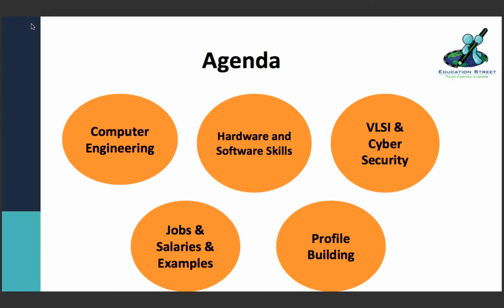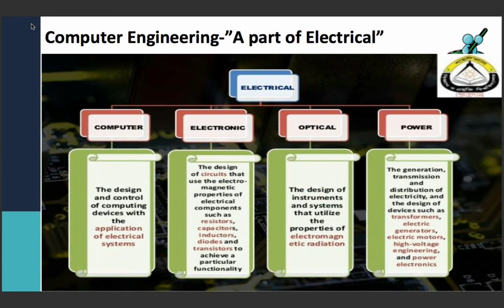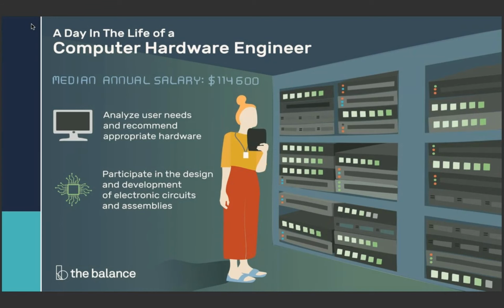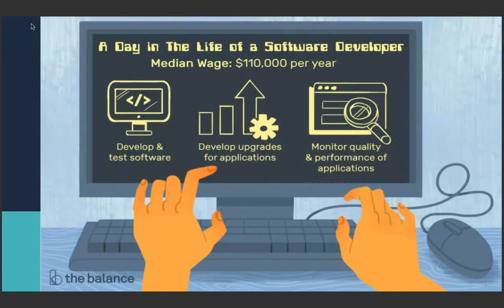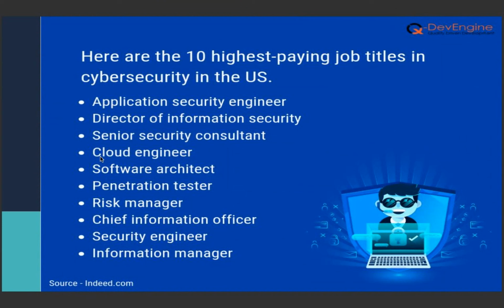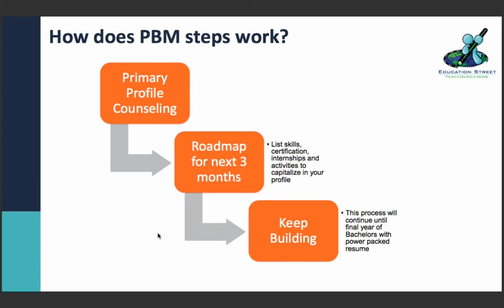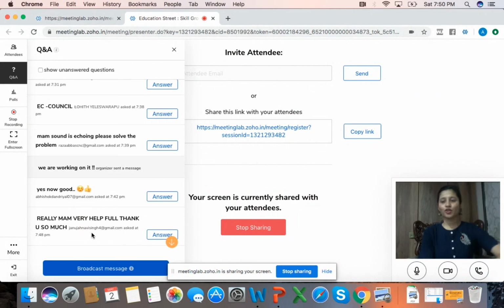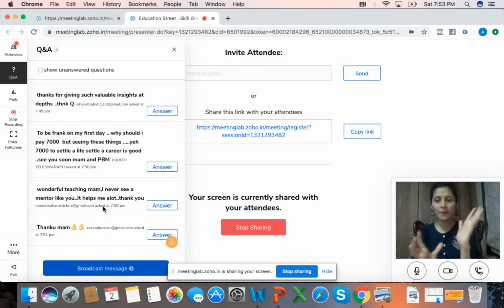Education Street - Skill Growth Camp - Computer Engineering - Webinar Recording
Education Street brings a whole new segment of Profile Building Mentoring(PBM) to all ambitious students who wish to portray themselves as the best of the lot before the employer or graduate admission committees. If you wish to be a RISER and want to use your time judiciously in your bachelor you need to expose yourself by trying new career learnings, skills, projects, internships, etc. If you choose to explore we have you covered! Go through our wide variety of videos on various different skills and career options available to make your future-ready.